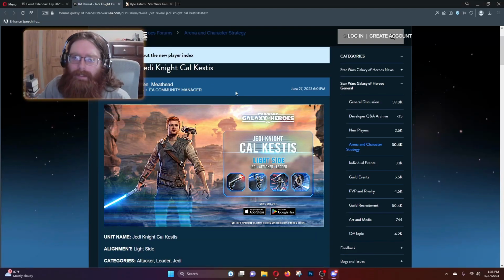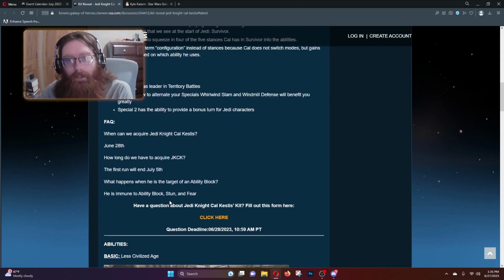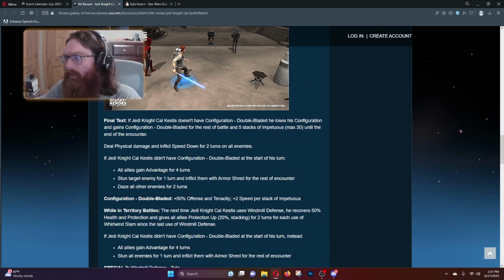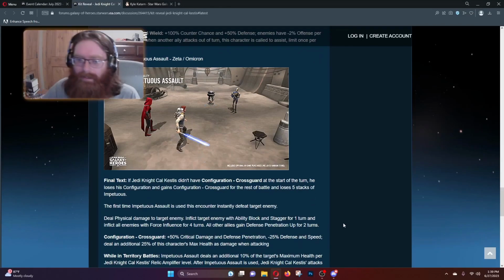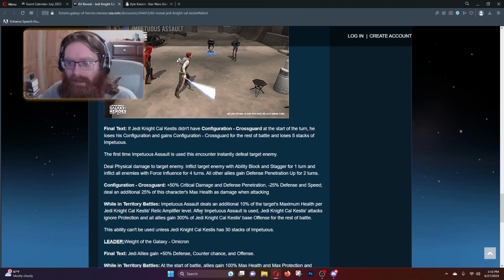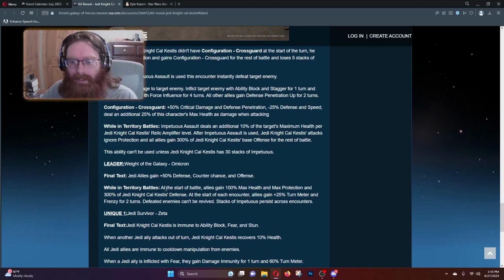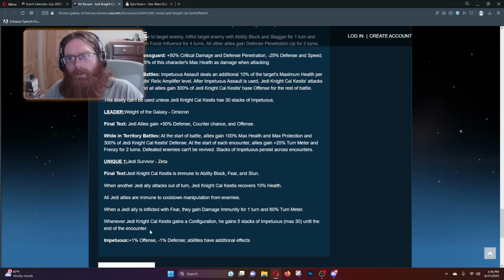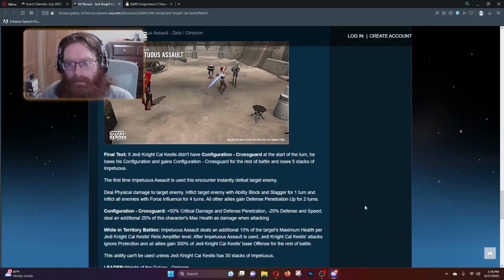JEDI KNIGHT CAL KESTIS KIT REVEAL... Is He the JML Lifter??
So we finally have the kit revealed for Jedi Knight Cal Kestis and he looks to be quite the Jedi helper in TB. And outside of it, he could possibly be the JML lifter to make him a little more viable. His first event will start on the 28th of June and run through July 5th!

Chapters
0:00 Video start
0:17 Overview of JKCK
2:44 Going over his basic ability
3:15 Special 1: Whirlwind Slam
5:16 Special 2: Windmill Defense
6:39 Special 3: Impetuous Assault
10:21 Going over his leadership
11:38 Going over his unique
14:00 Where I am on his reqs
14:46 Final thoughts on him
15:22 Outro